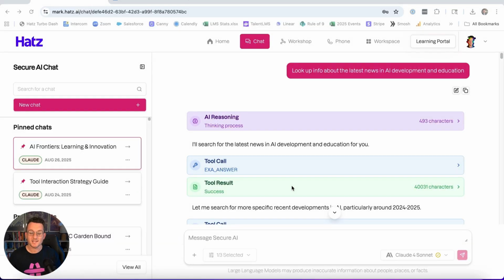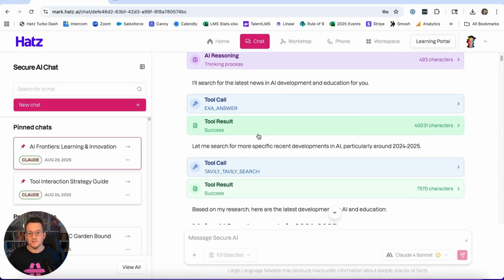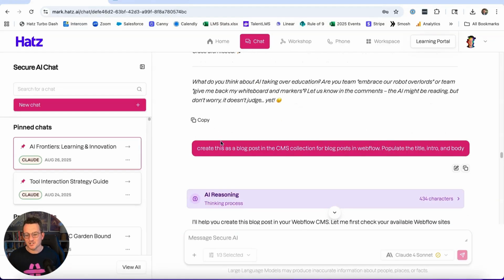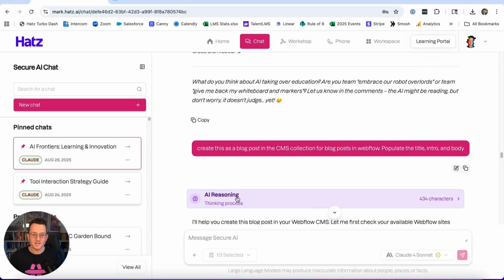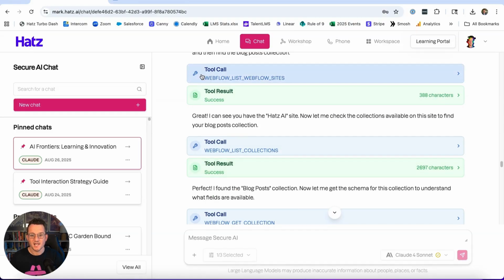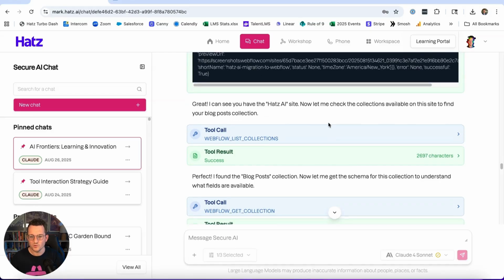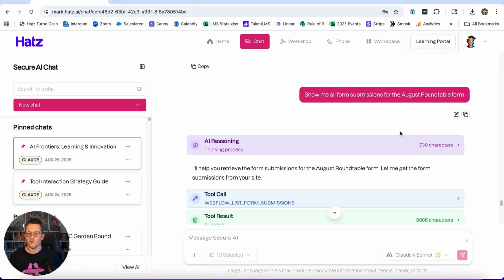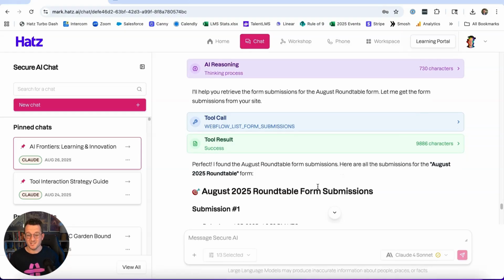Webflow Integration: AI-Powered Website Management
This is a video about Webflow Integration in Hatz AI